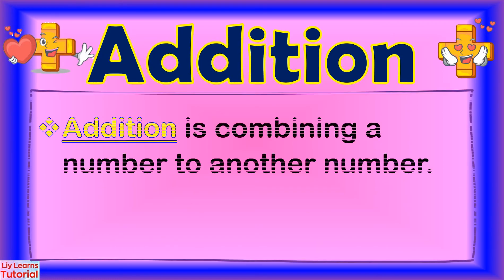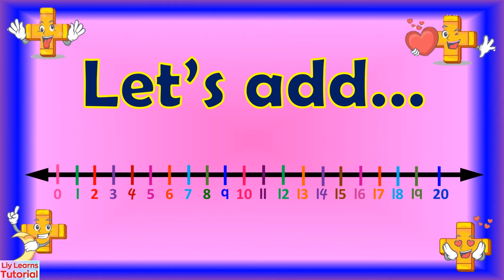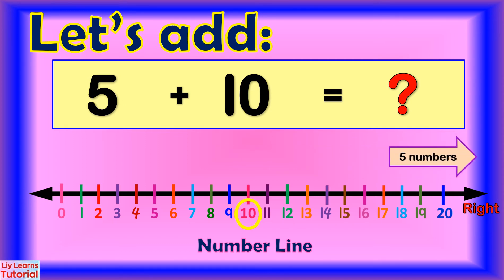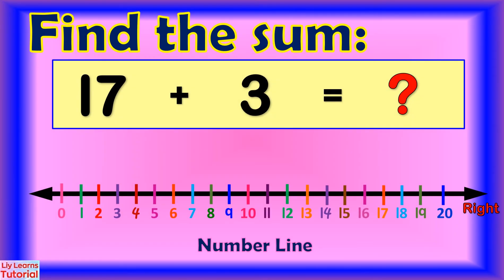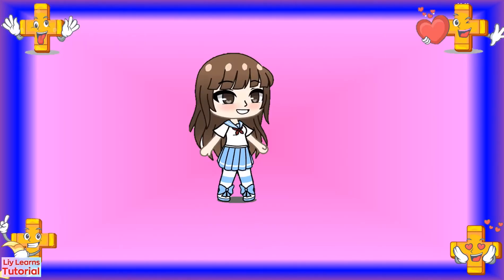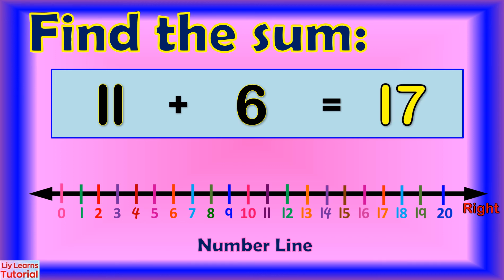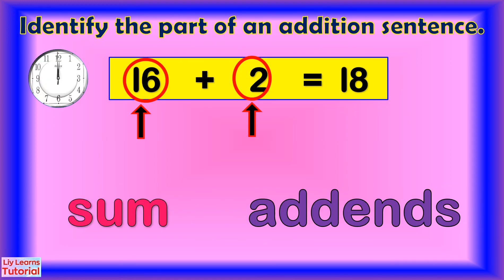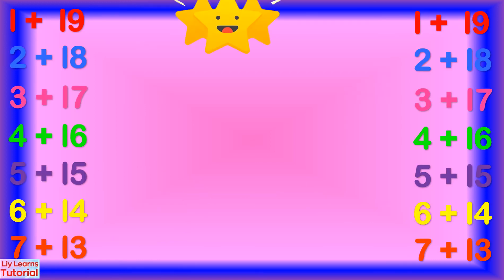Addition Within 20 Using Number Line | Liy Learns Tutorial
This video is about addition within 20 using a number line.